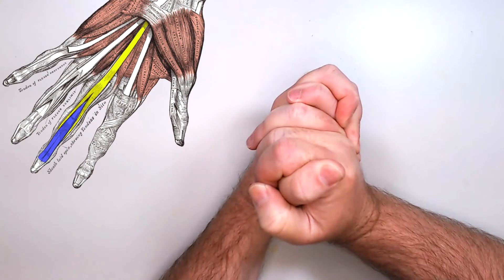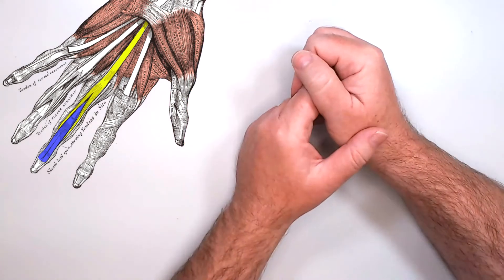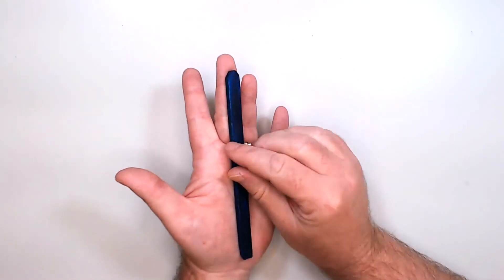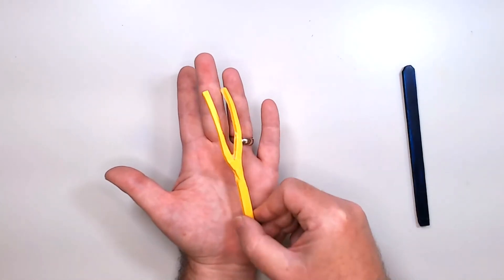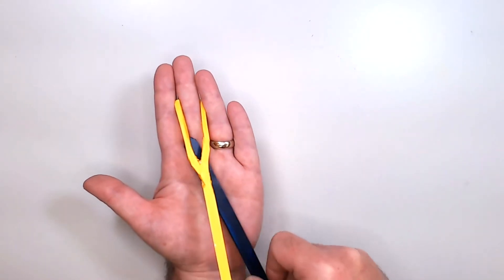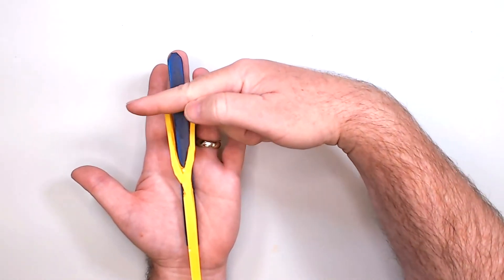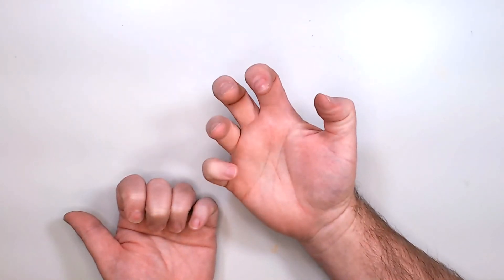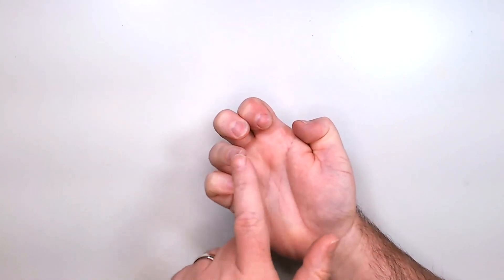Conceptualizing Anatomy: Flexor Digitorum Superficialis and Flexor Digitorum Profundus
A short video to illustrate the relationship between the tendons of flexor digitorum superficialis and flexor digitorum profundus.